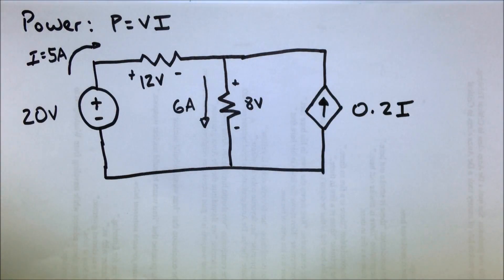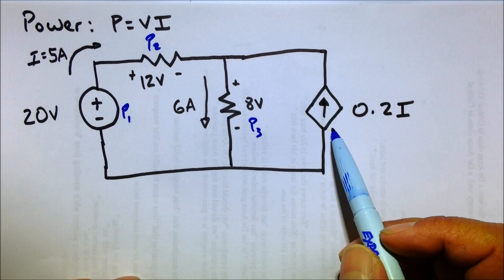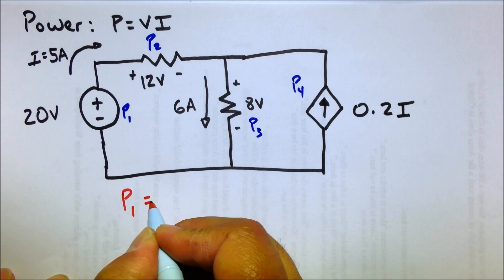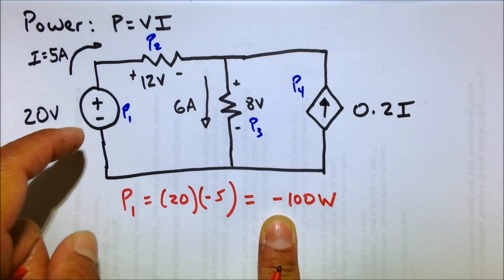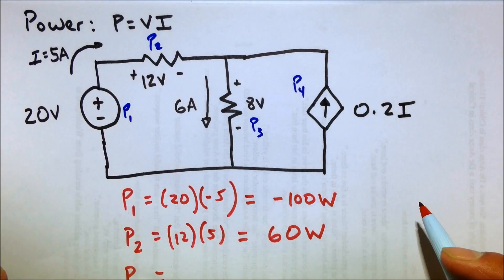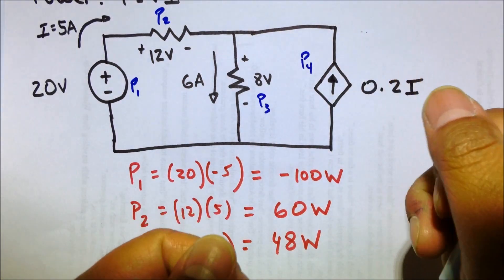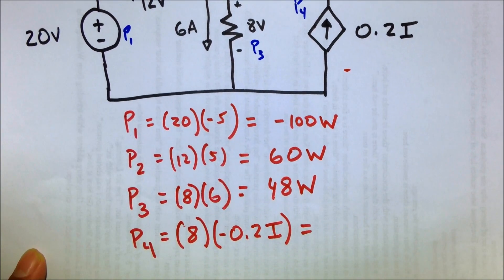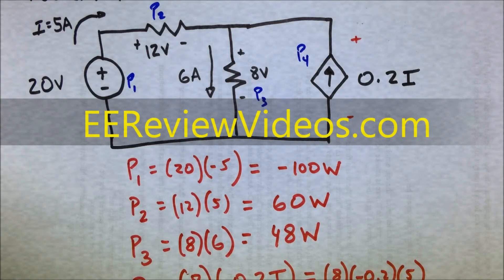Circuit Power Dissipated & Supplied Analysis Practice Problem (Electrical Engineering Basics Review)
Solving for power dissipated and power supplied within a circuit is pretty simple to do. In this video we take a look at a circuit with a voltage supply and current supply and solve for the power supplied and consumed by each.

Remember, P = IV = (I^2)(R).

Need to review EE basics fast and for free? for free electrical engineering and electronics instructional videos arranged by topic: Basic Electricity Concepts, Fundamental Circuit Laws, Circuit Analysis Basics, Operational Amplifiers,
Passive Components, and Semiconductor Basics.

---FAVORITE EE REVIEW BOOKS---
+ Electrical Engineering 101
+ Basic Circuit Analysis
+ Fundamentals of Circuits

The videos I post on YouTube are primarily for my own college students, so I usually do not have time to respond to YouTube comments. Sorry.